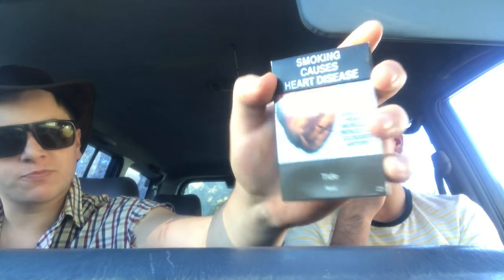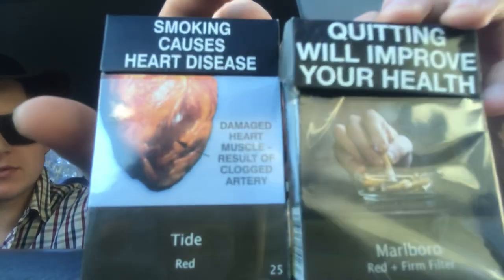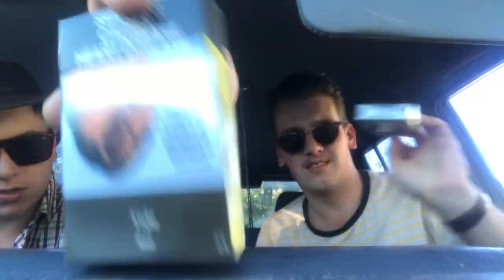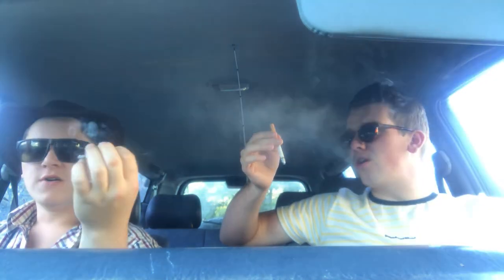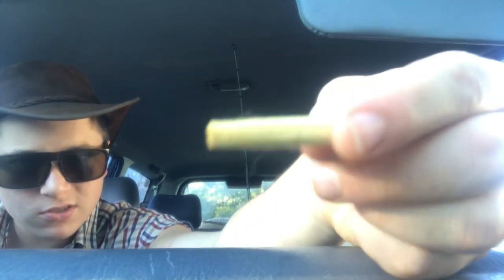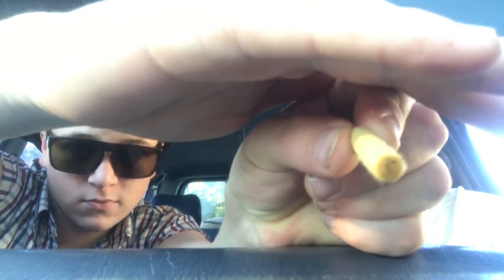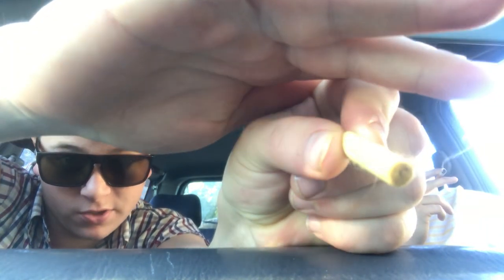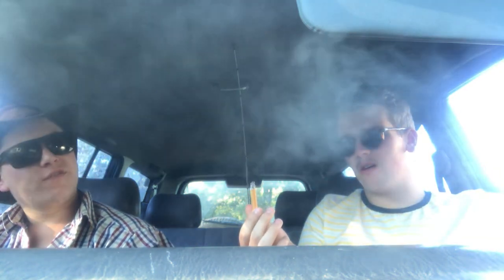Tide Red Cigarette Review - The biggest filter we have ever seen in a cigarette!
In this episode, we smoke a cigarette that we’ve never heard of before, that being a “Tide Red”. The most interesting thing about this dart is the size of the filter, so you’d better watch to find out!

Cheers,

Aussie Ciggie Review.